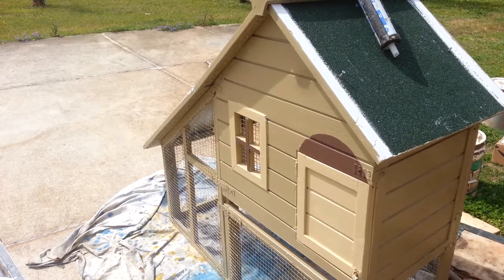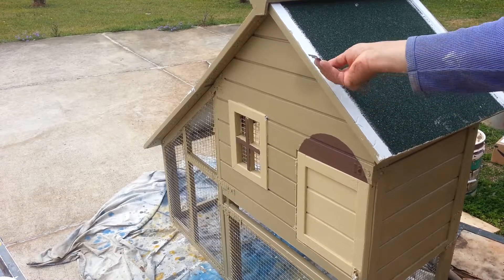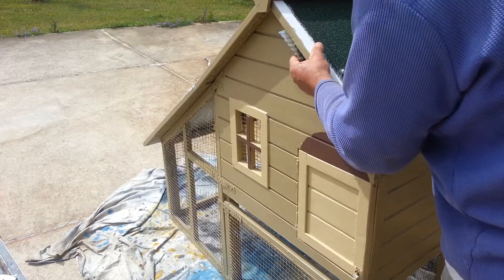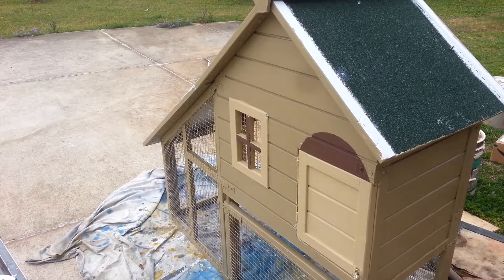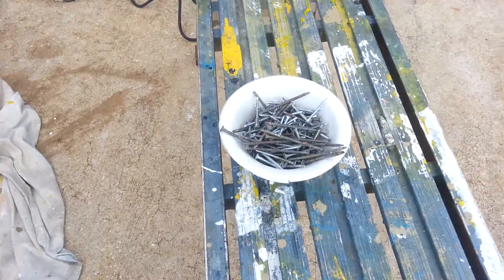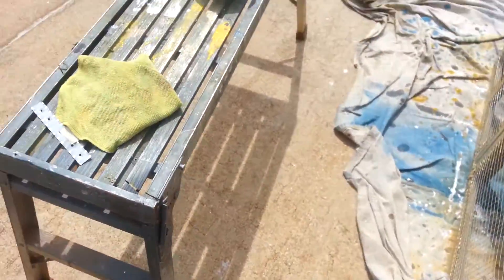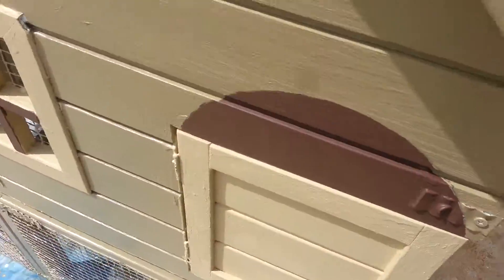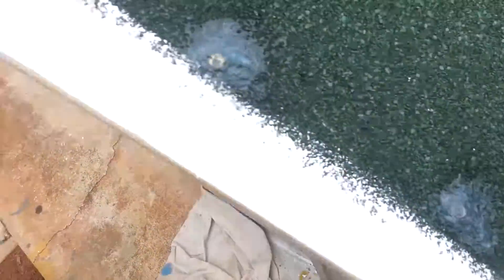2019 How to Protect The roof - The most beautiful house/ Happy New Year 2020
How to Protect The roof, WHO WORK TO PROTECT ORGANIC LIFE SURE HAVE BEAUTIFUL LIFE, YOU ARE WHATS  YOU BREATHE